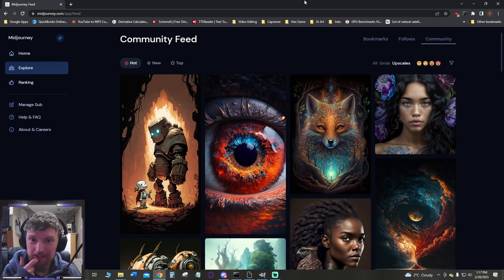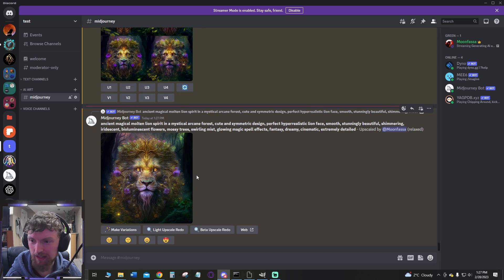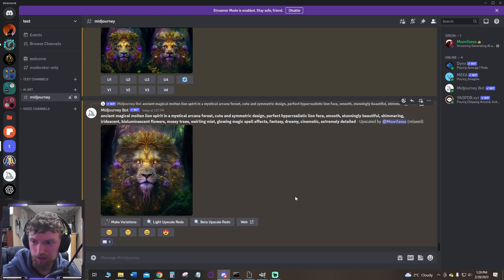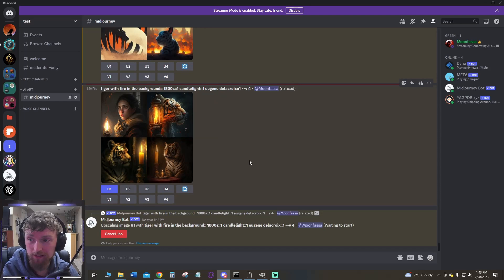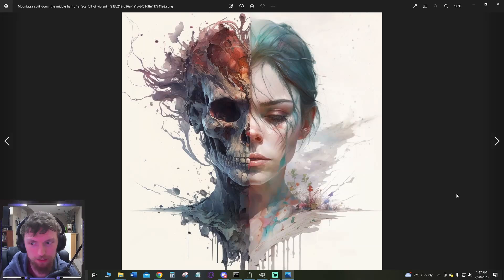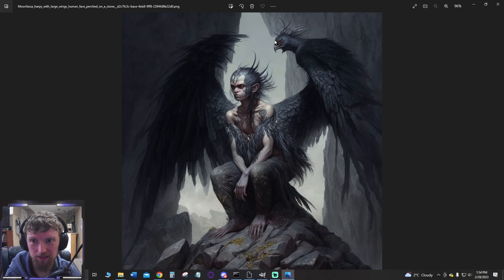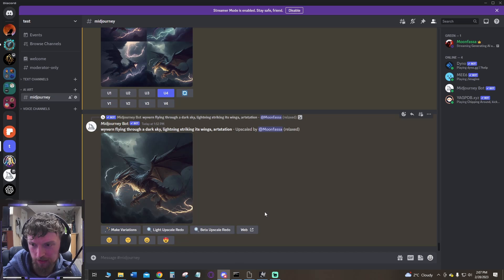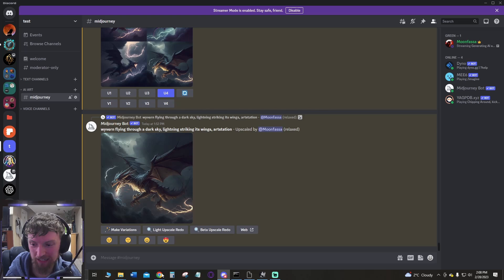Creating Faeria-Inspired Art | My Top AI Tools and Techniques